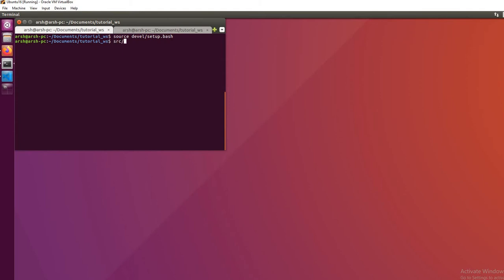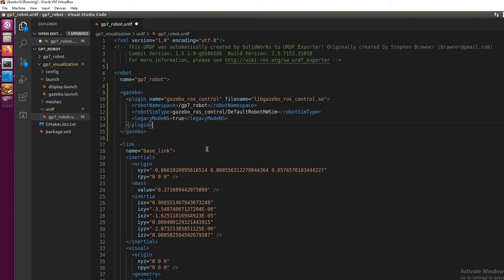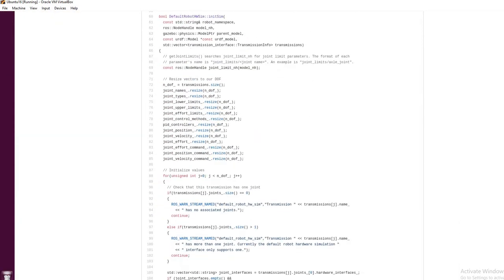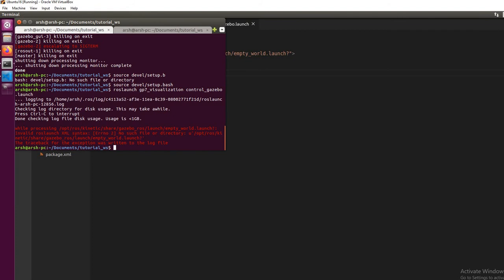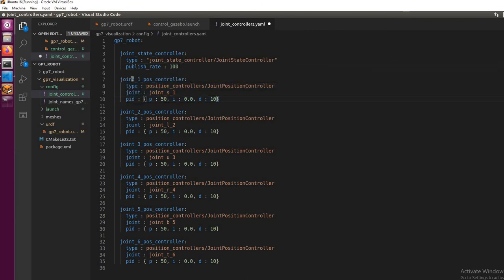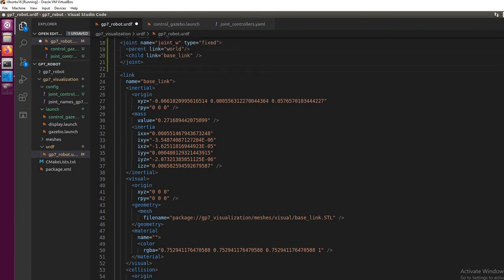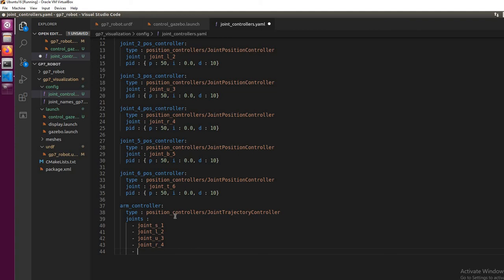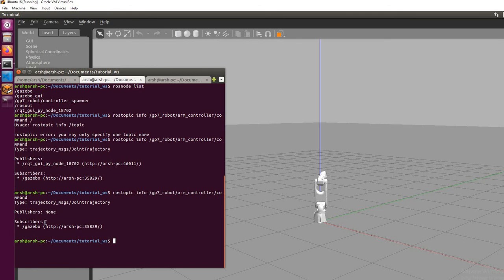Control industrial arm using ROS control and Gazebo ROS control - Part I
This video is part III of a tutorial series about 'how to simulate any industrial robot arm with ROS Kinetic'

In this tutorial, we talked about ros-gazebo-control plugin that uses Gazebo C++ API and ROS control package to control joints simulation.

I always a little bit of confusion when I was learning ros control and how it works, I tried my best to explain it.